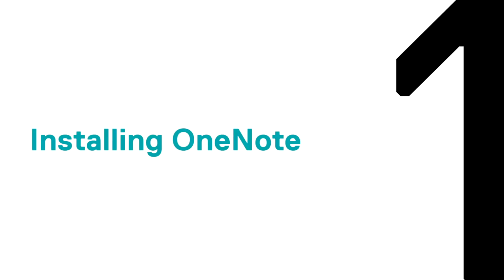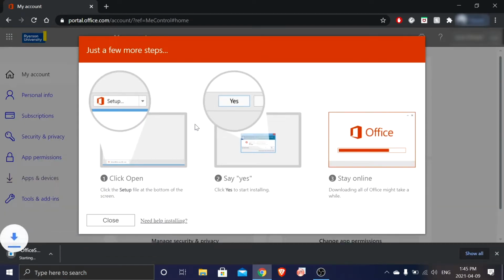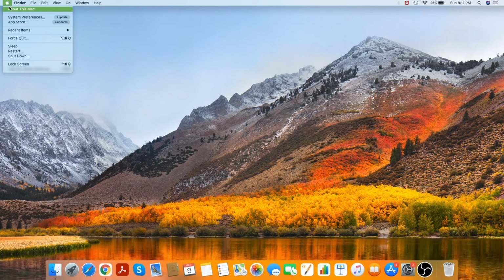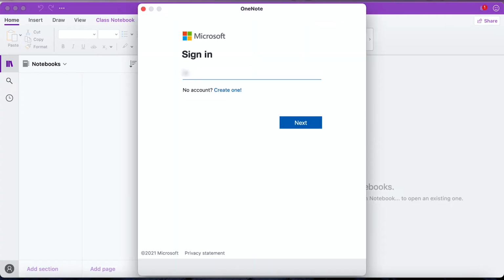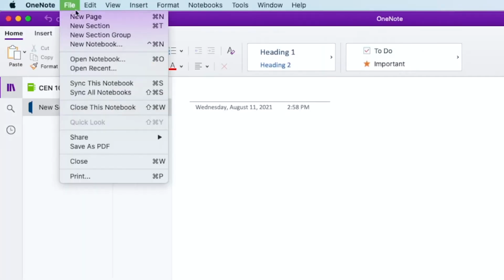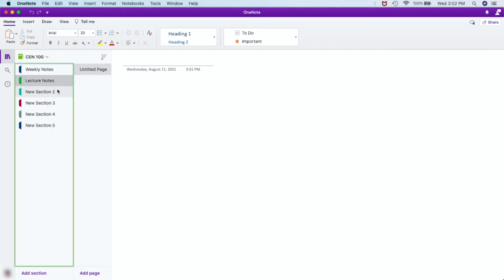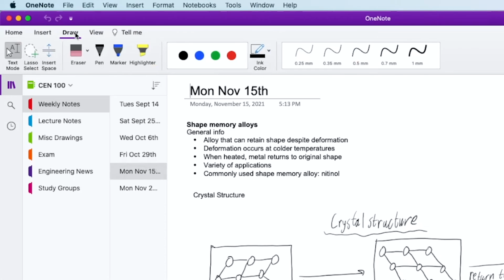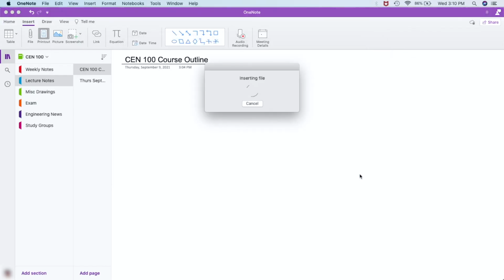Microsoft OneNote for Engineering Students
Microsoft OneNote is a fantastic digital note-taking application that allows you to draft ideas, draw pictures, and share notes. Learn how to use OneNote  in this easy and quick tutorial!

Sections
00:00 Introduction
00:48 Part 1: Installing OneNote
05:16 Part 2: Sharing & Syncing Notebooks
06:24 Part 3: Organizing Notebooks
08:17 Part 4: Drawing & Toolbar Features

The First-Year Engineering Office (FYEO) handles all academic and administrative matters associated with your first year of engineering at Ryerson University. We are your ultimate first-year resource!

Additional stock photos & videos from Pexels.com